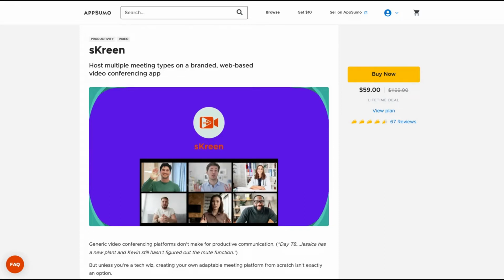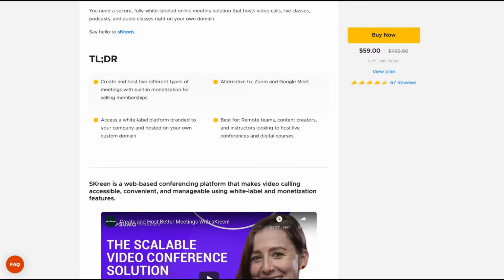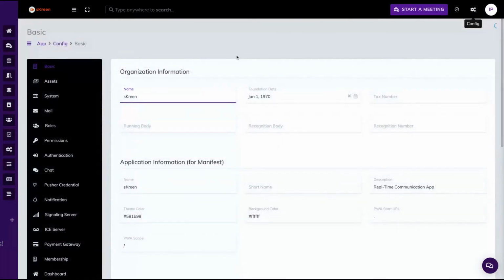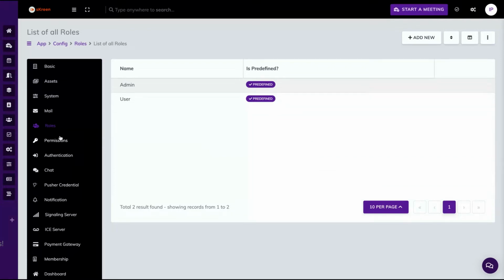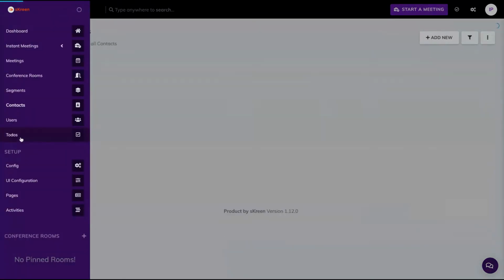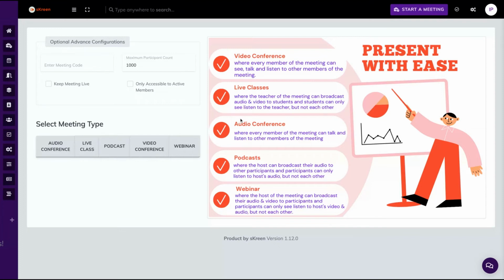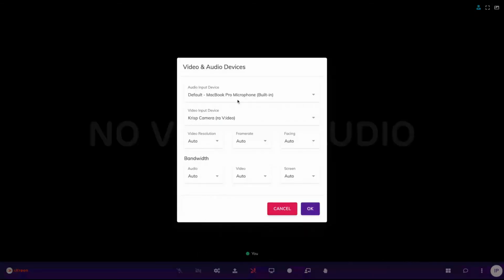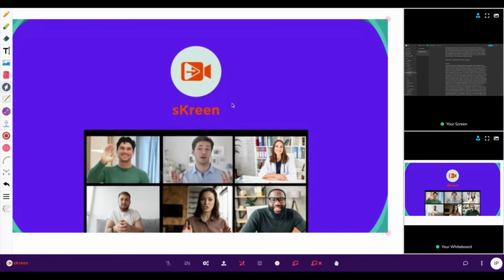sKreen Review and Tutorial: AppSumo Lifetime Deal (Zoom Alternative for Teaching)